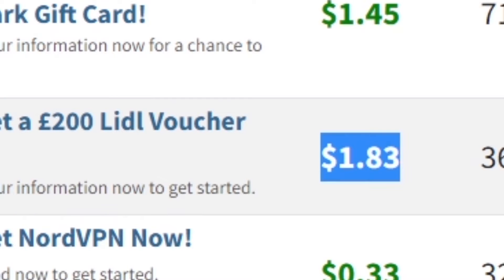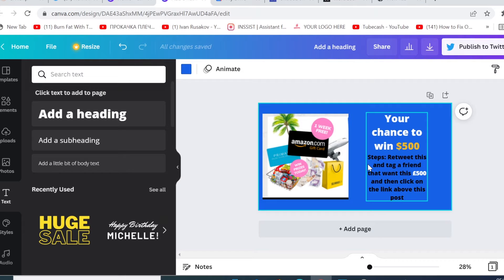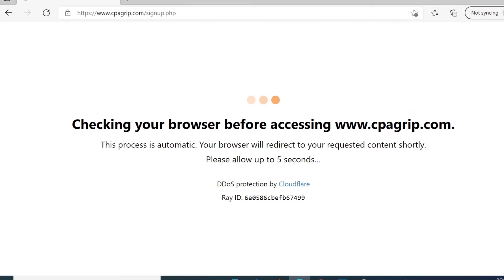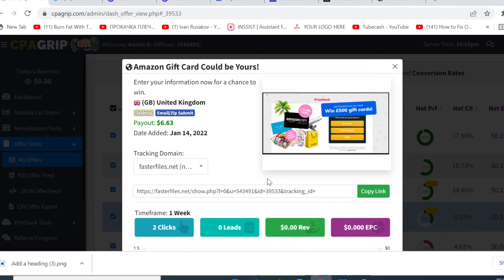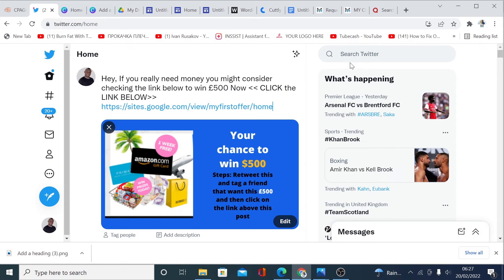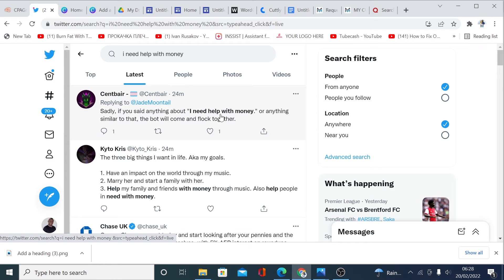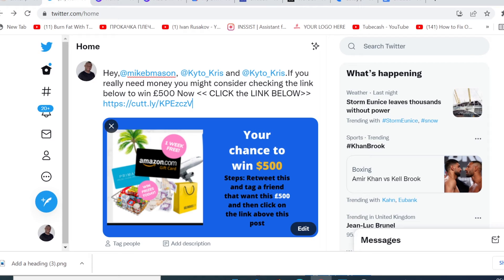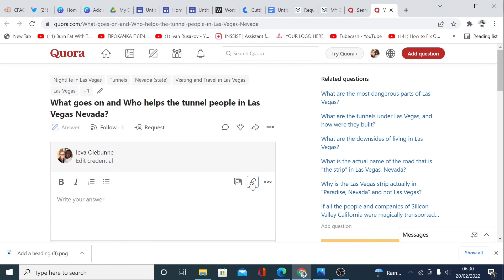($6000+) GET PAID $20+ PER CLICK | Make Money Online | CPA Marketing for Beginners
Can you make money online with CPA Marketing for Beginners yes you can! in this short step by step tutorial video, I will show you how to earn money online fast with CPA Marketing. I will also share the best free traffic method that will help you to drive loads of traffic to your CPA Marketing offer.

OUR RELATED VIDEO TUTORIALS